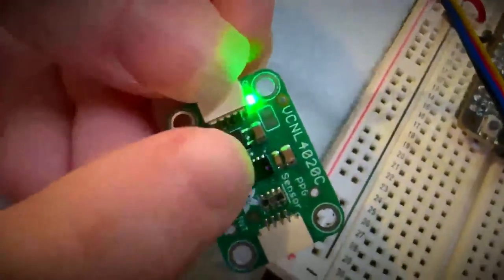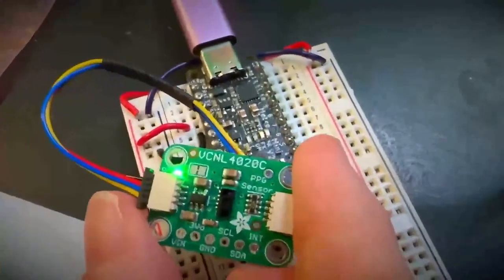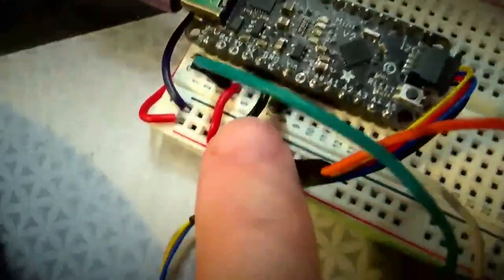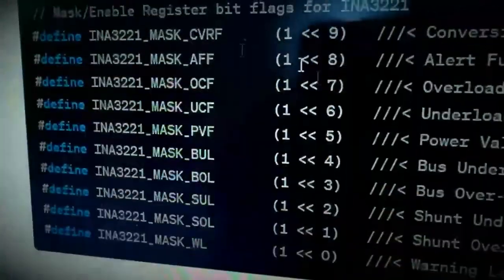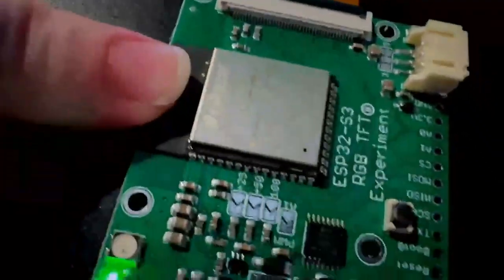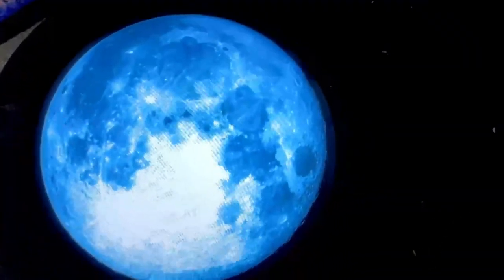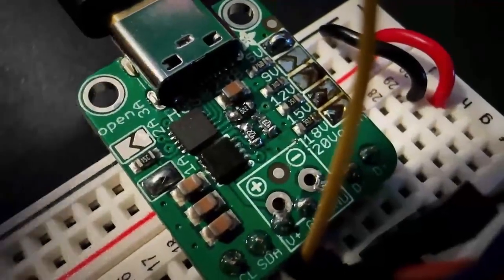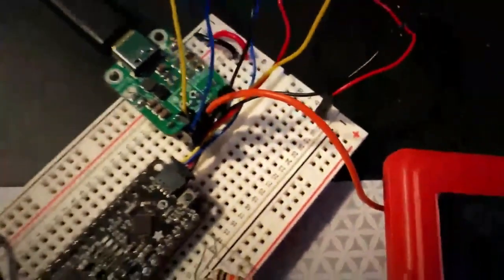Adafruit Top Secret September 6, 2023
The hush-hush news from Adafruit in New York. Broadcast September 6, 2023